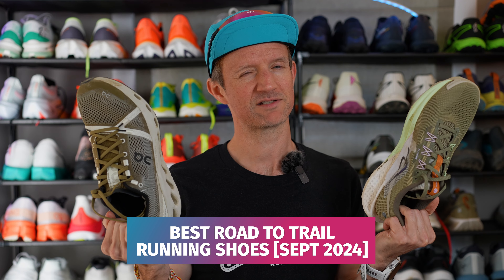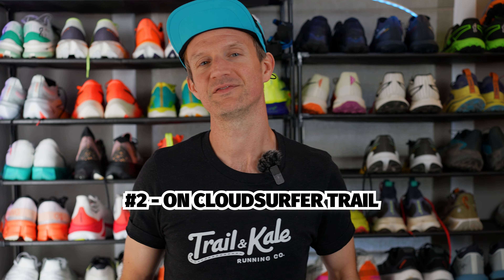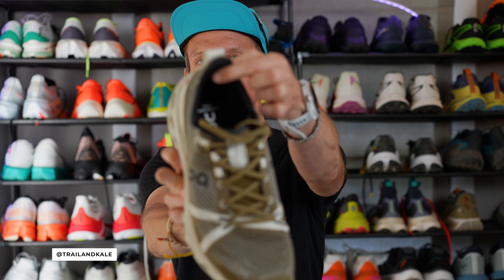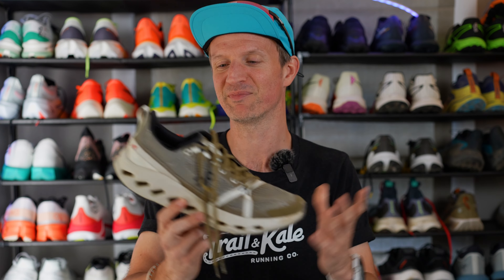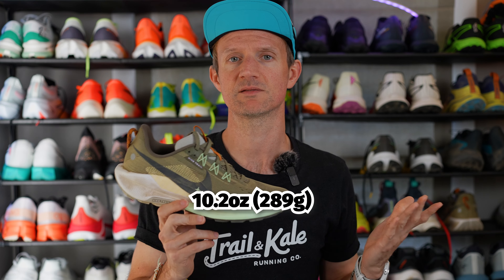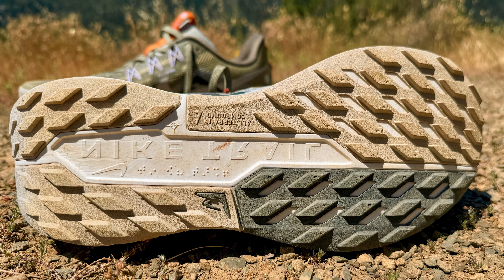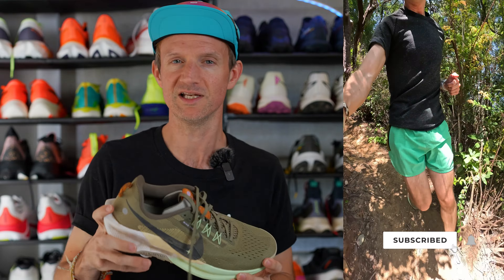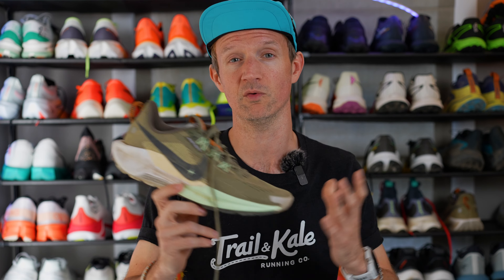Best Road To Trail Running Shoes [SEPT 2024]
Road to Trail running shoes are perfect for runners who want the flexibility to tackle both roads and light trails without switching shoes. Whether you're a road runner dipping your toes into trail running, or you just want a versatile shoe for travel or mixed terrain runs, these picks have you covered. I've tested and reviewed each one extensively, and today I'm giving you my top three favorites. Let's jump right in!

Chapters:
00:00:00 - Introduction
00:01:01 - What are Road-To-Trail Running Shoes
00:02:12 - THE LIST

🗣️ Got questions about these road-to-trail running shoes or any other running gear? Drop them in the comments below, and I'll get back to you!

Hit that like button, share it with your running community, and subscribe to our channel for more detailed running shoe reviews, gear tips, and training advice to elevate your running experience.

Join our Newsletter to stay in the loop on all things running, and healthy living! Delivered every Wednesday